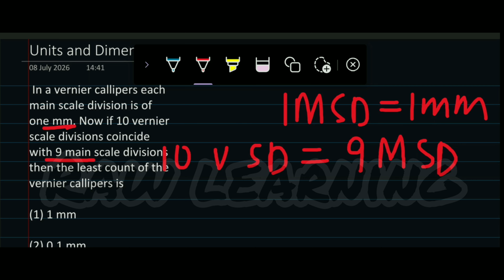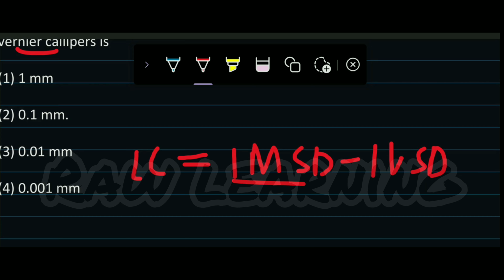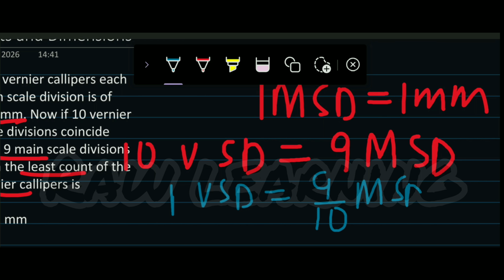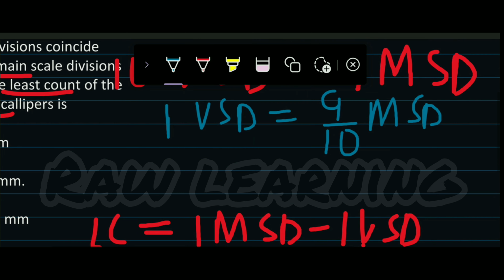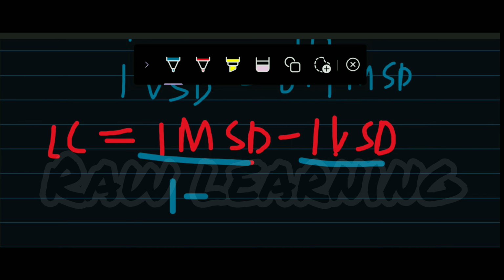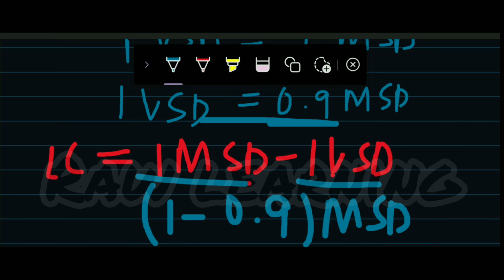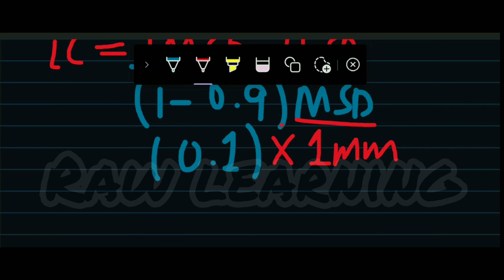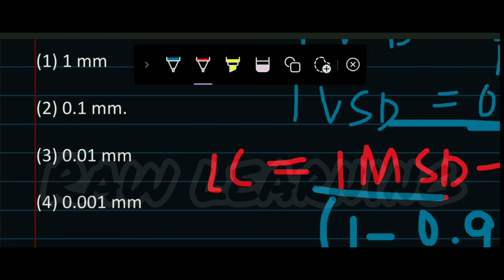Q. 1 How to Calculate Least Count of Vernier Calipers | PYQ | Units & Dimensions | NEET Physics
📚 Welcome to Raw Learning!

In this video, we solve an important Units & Measurements question based on Vernier Calipers.

Question:
In a Vernier Callipers, each main scale division (MSD) is 1 mm. If 10 Vernier Scale Divisions (VSD) coincide with 9 Main Scale Divisions (MSD), find the least count of the Vernier Callipers.

✨ Topics Covered:
• Vernier Calipers
• Main Scale Division (MSD)
• Vernier Scale Division (VSD)
• Least Count Formula
• Units & Measurements
• Class 11 Physics
• NEET & Board Preparation

If this video helps you, leave your answer in the comments before watching the full solution.